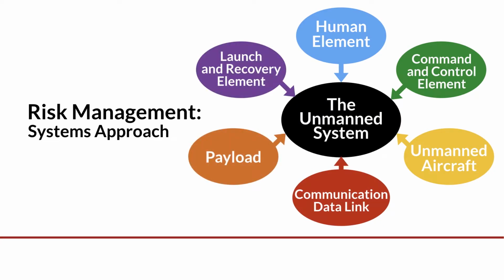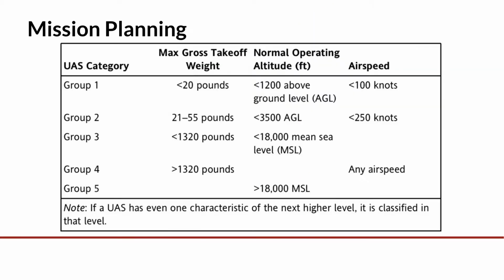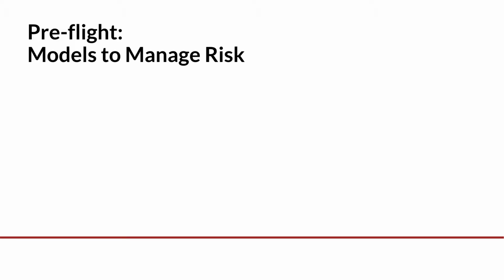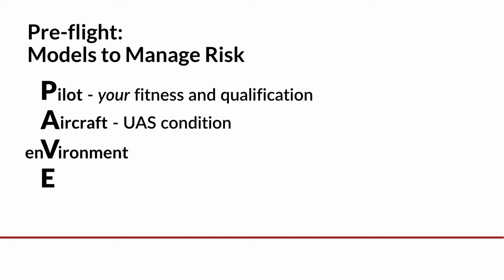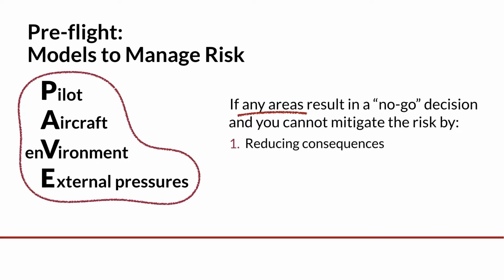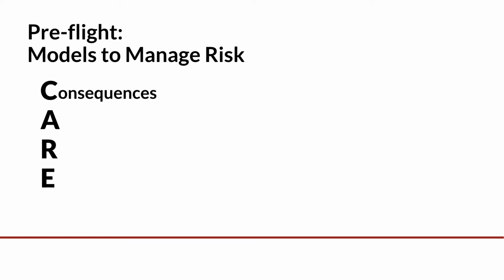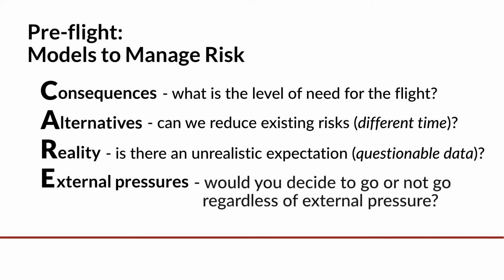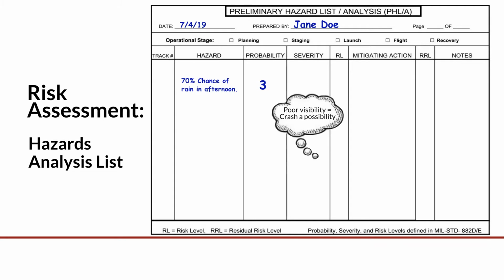Risk Assessment for Drone Pilots